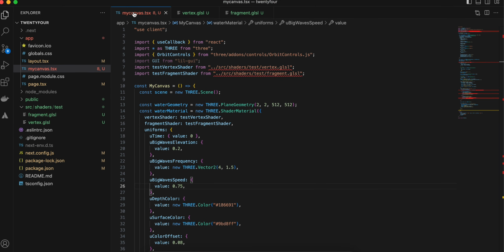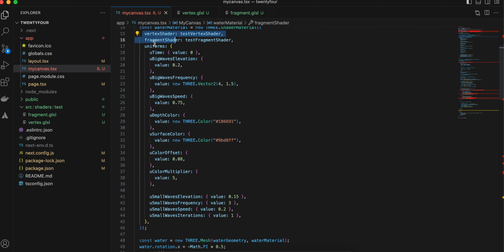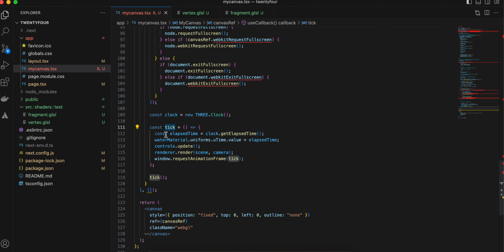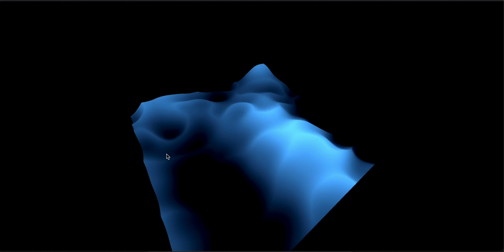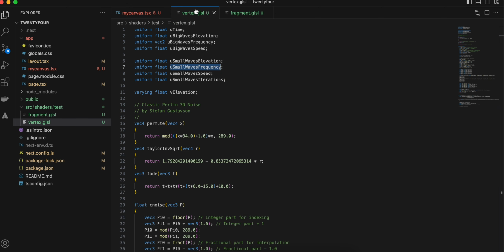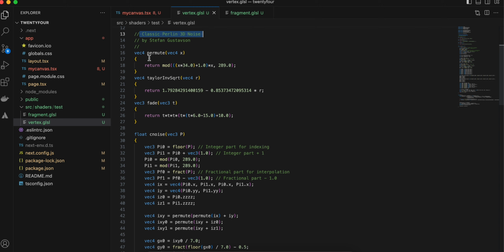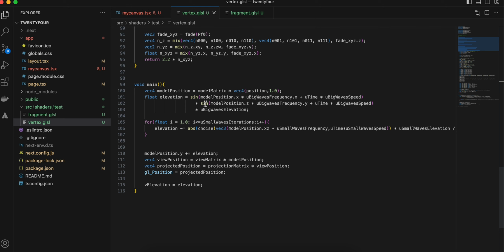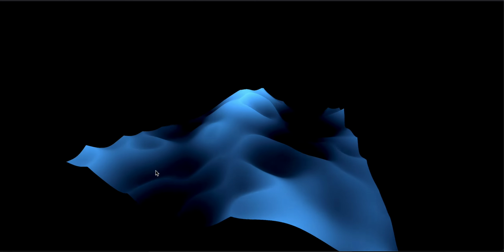Create wave in threejs with shaders part 7